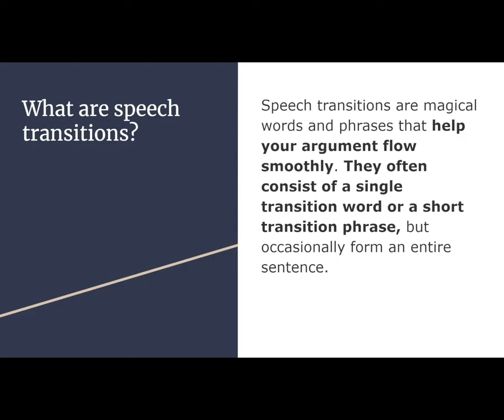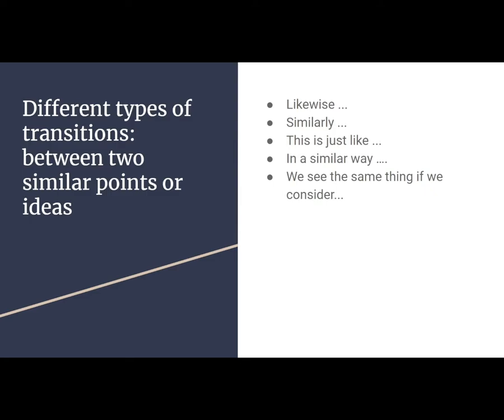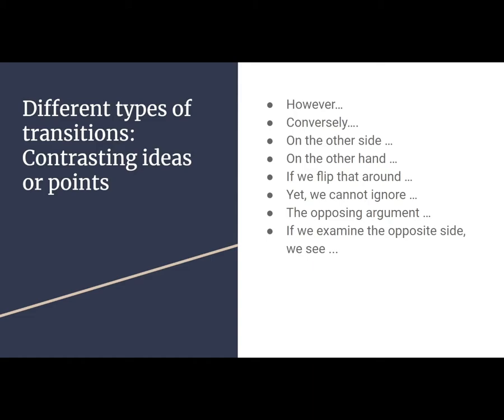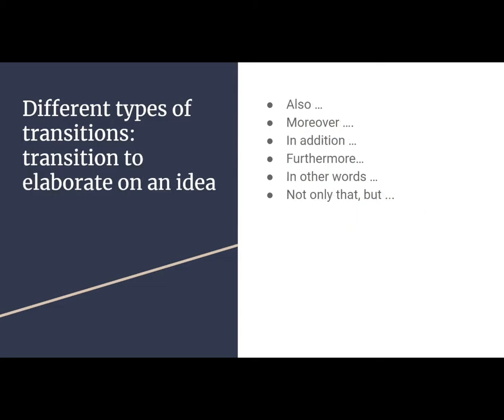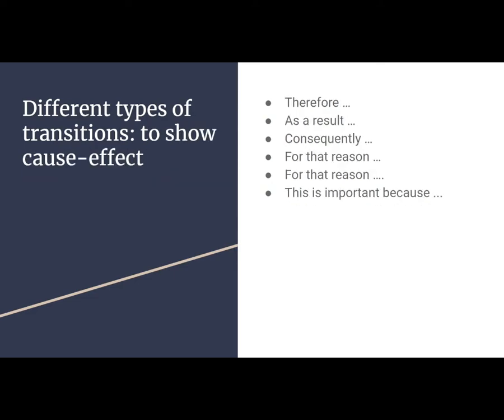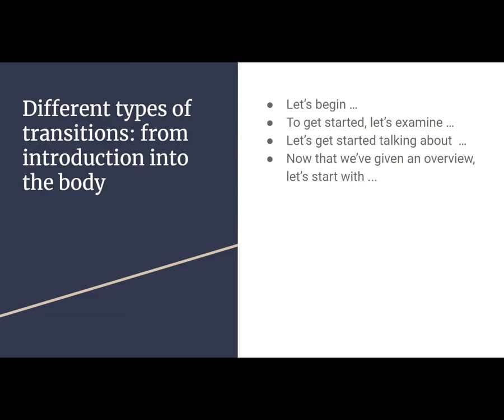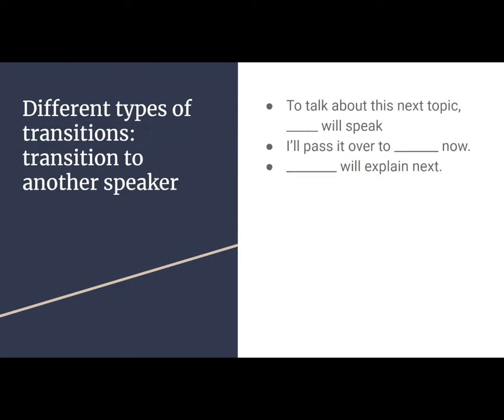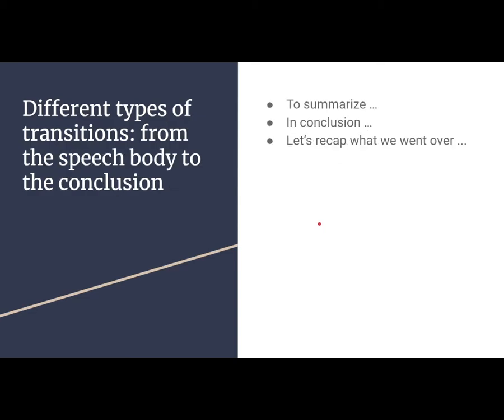ICC Week 11